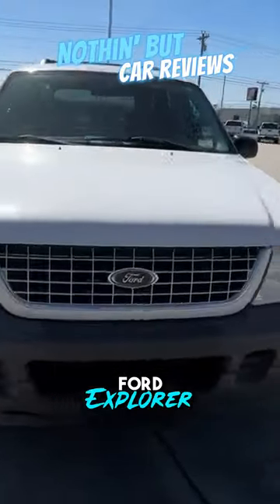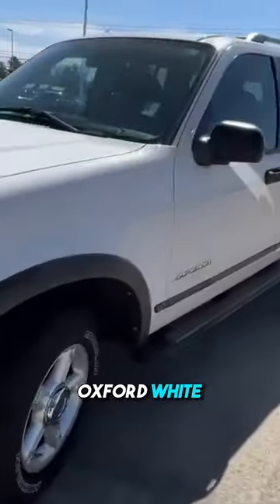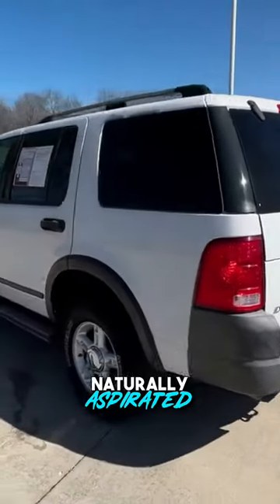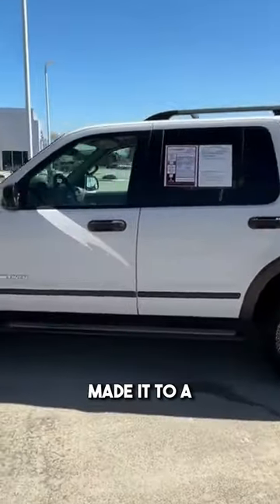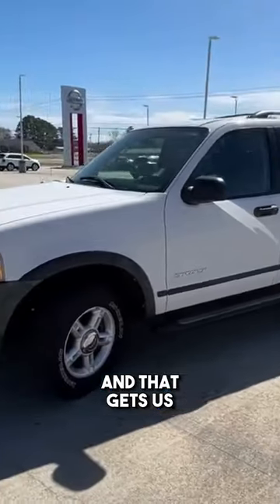2004 Ford Explorer XLS V6-So This Is What a 20 Year Old Vehicle Looks Like!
This is a pre-owned, very clean 2004 Ford Explorer XLS.  This Explorer comes in oxford white on gray cloth interior.  The powertrain consists of a 4.0 liter naturally aspirated V6 engine mated to a 5-speed automatic transmission.

Standard features of this Explorer XLS include a CD Player, AM/FM radio, and  cruise control.  Additional features include fixed running boards, aluminum wheels, and power door locks with remote key fob.